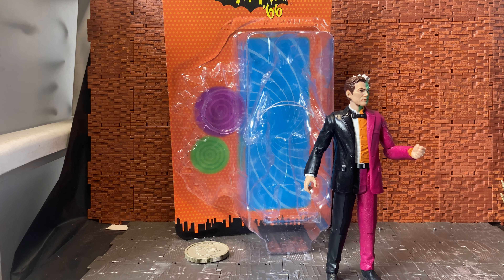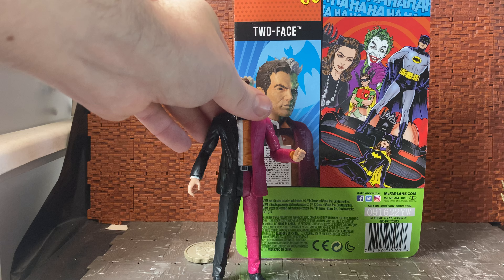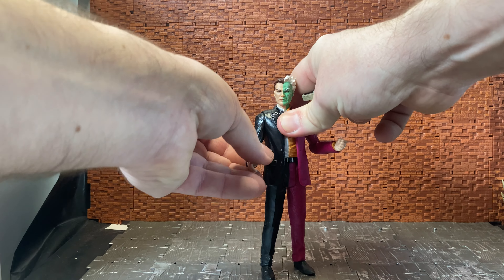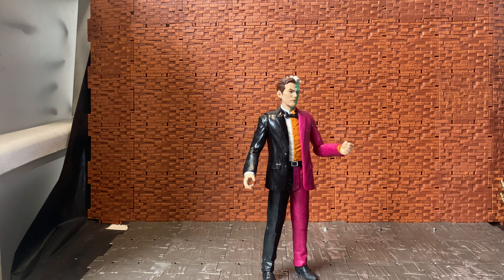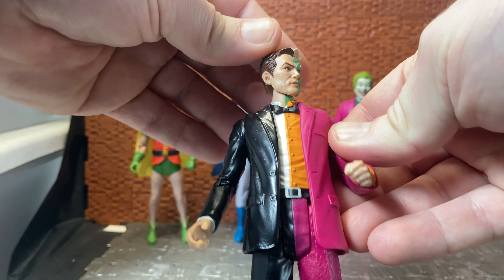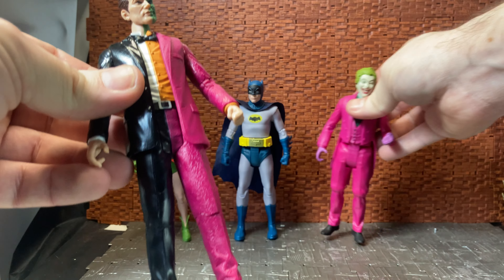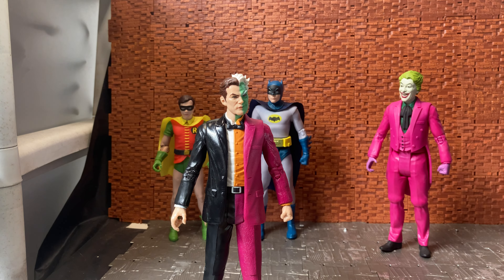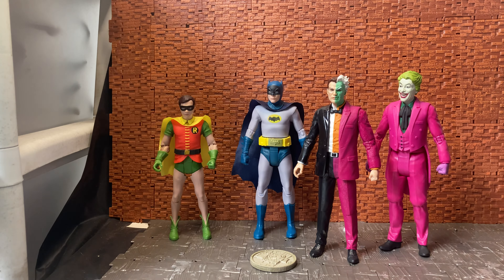McFarlane Batman 66 Two-face review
We are able to take a look at the Retro Batman 66 Two-face by McFarlane Toys enjoy